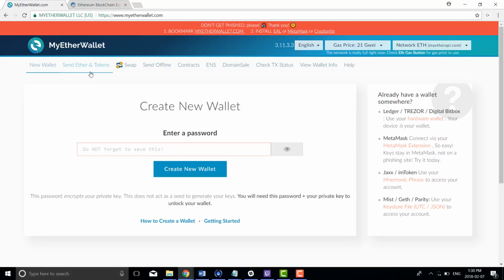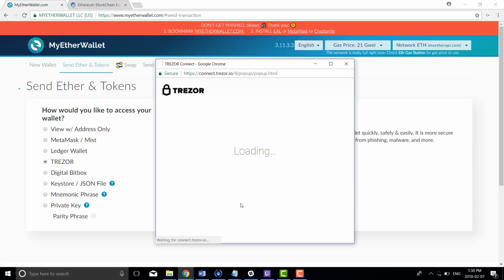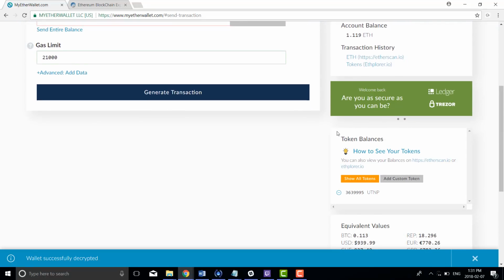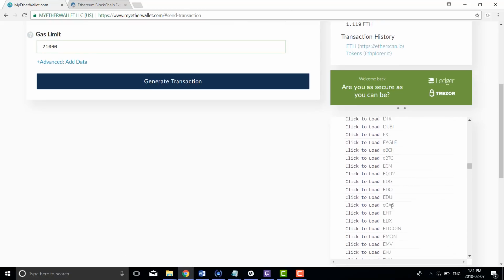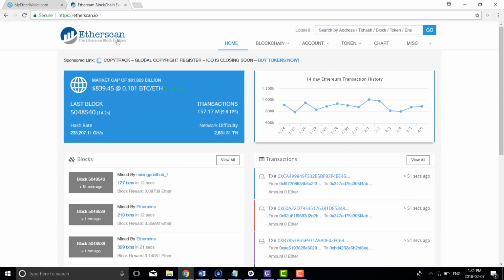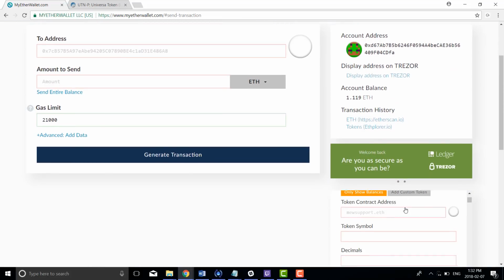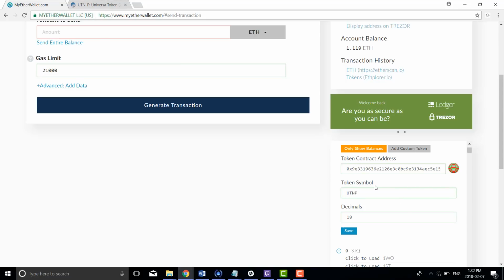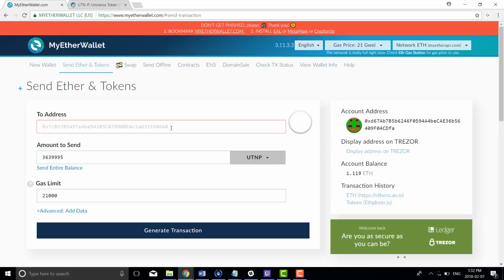My Ether Wallet Tutorial - How To Add Tokens to MEW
Get a $60 welcome bonus when you sign up for ByBit

Download your trading plan and tracking sheets using the link above.

If you have any additional crypto questions you can ask them in our discord or fb group:

In this video Wael runs you step by step through adding tokens to My Ether Wallet safely and securely.

If you're simply wondering whether MEW is a good wallet to use then yes, we definitely recommend it.

You can use my ether wallet with your ledger and trezor too which makes thing super simple.

We will be coming out with numerous other videos to walk you through the steps to setting up your cold storage with it.

To get access to the crypto trading signals, masternode recommendations, ico recommendations, or anything else crypto related you can check online at -